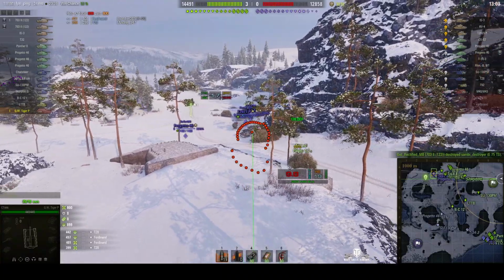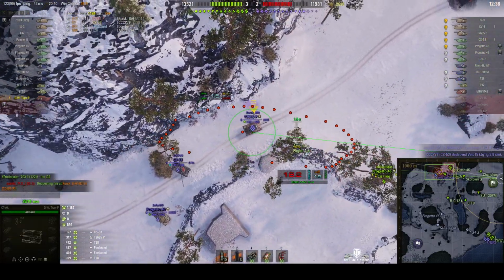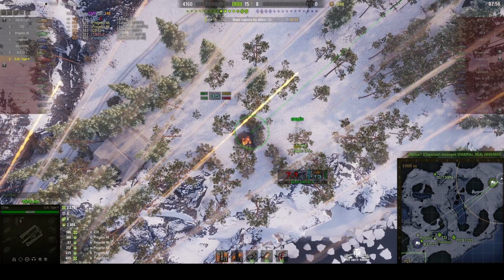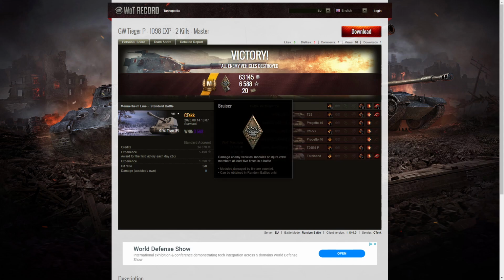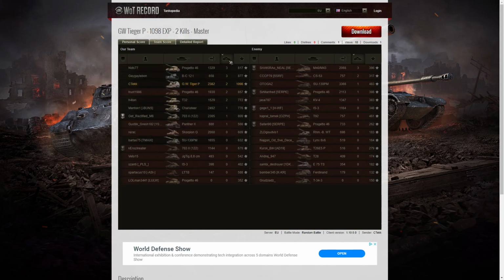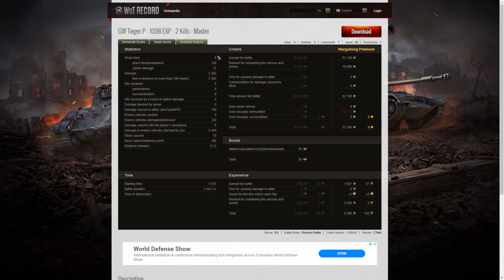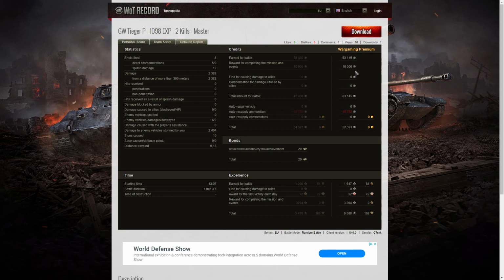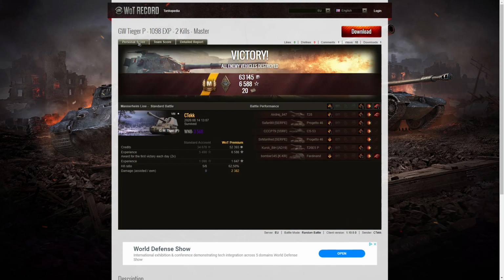GW Tiger (P) - Ace Tanker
This replay is from 14 August 2020 on Arctic Region. The player, CTekk in the GW Tiger (P) was awarded an Ace Tanker.